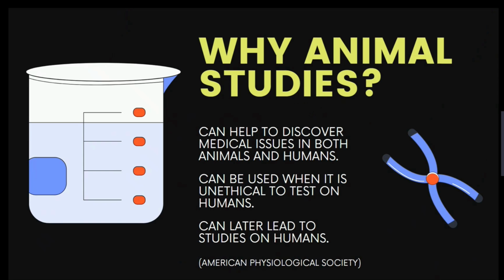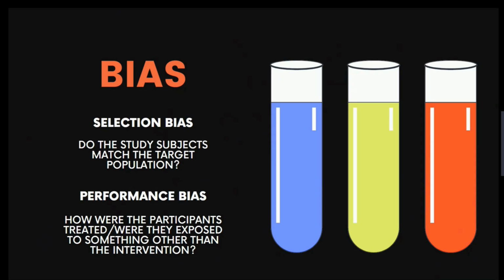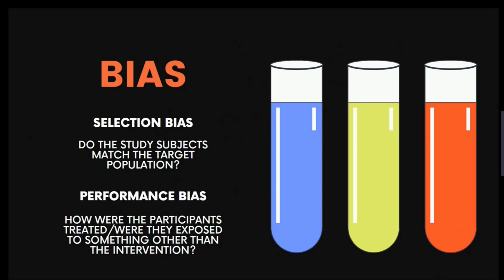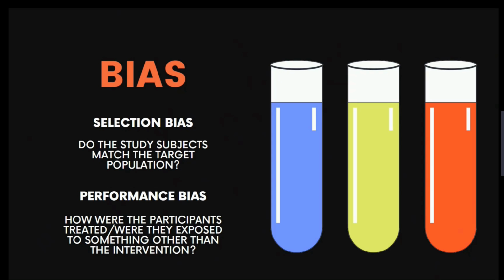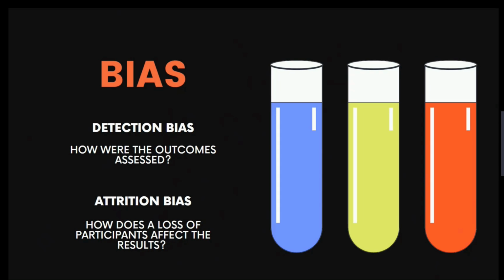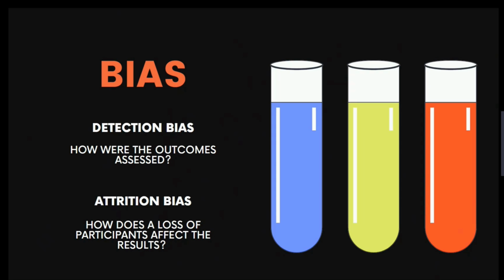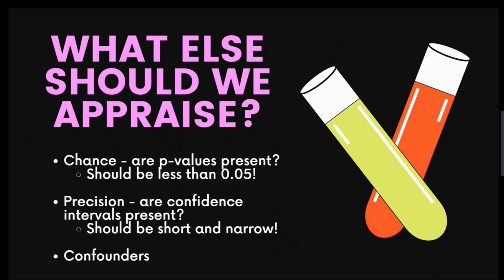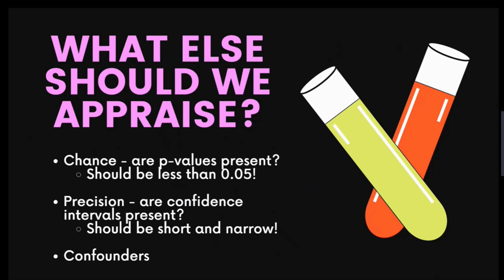Appraising Animal Studies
A short tutorial on appraising animal studies within the medical literature.